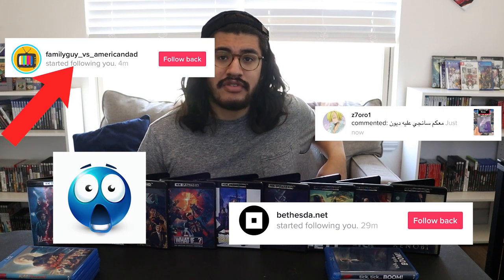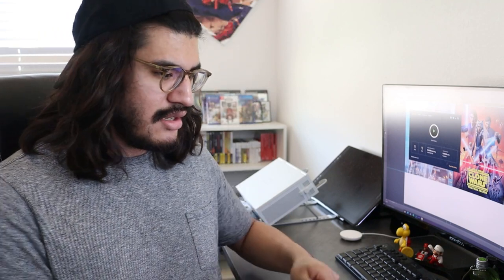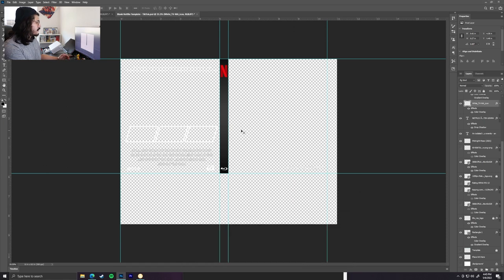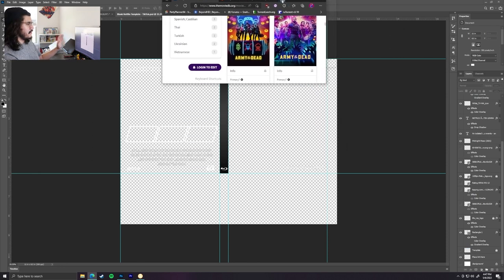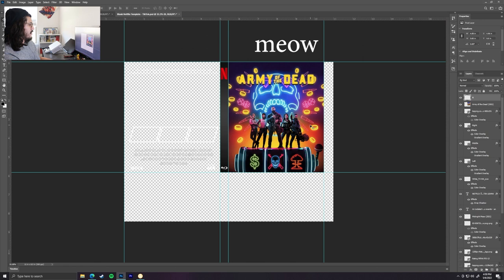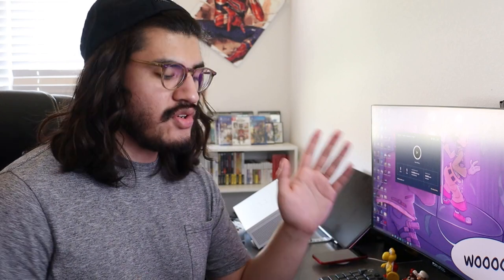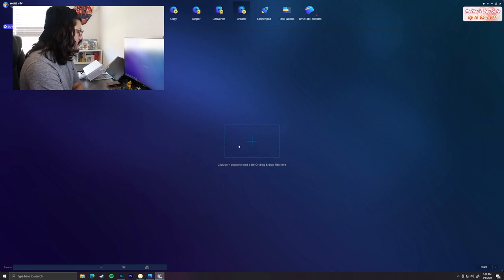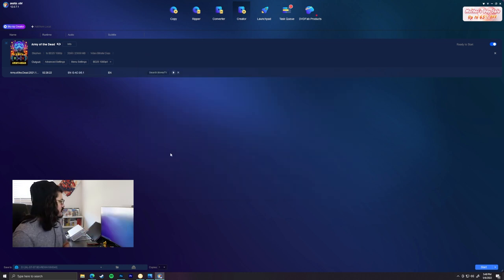how to make custom blurays for disney+ and netflix shows | im tiktok famous mom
hi my name is stephen now get off my lawn

todays video will show you step by step how to make custom blu rays for shows and movies that are only available on streaming sites because people like me want movies on my shelf for no other reason then to look at them and then go play valorant.

this is for education purposes only i promise - do not do this and also please do not sue me

if youre reading this youre a loser